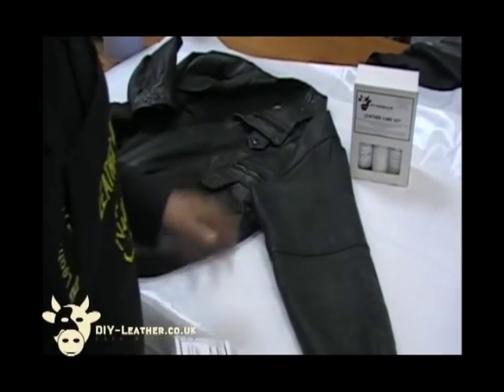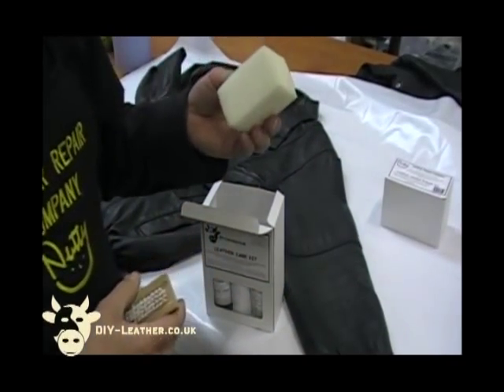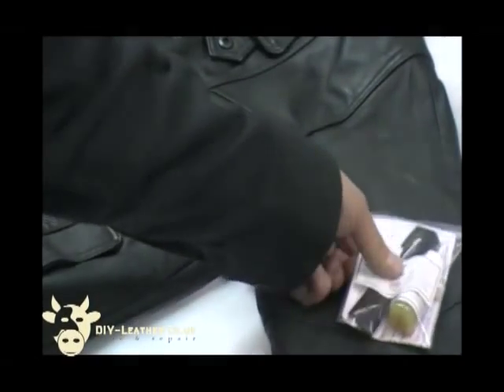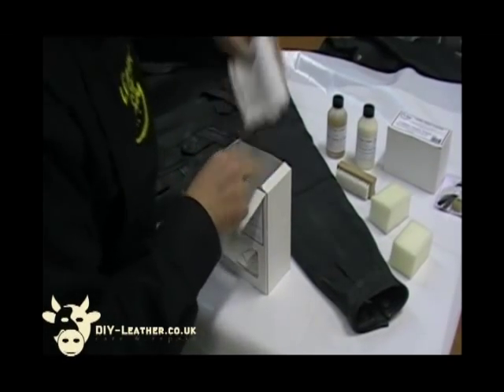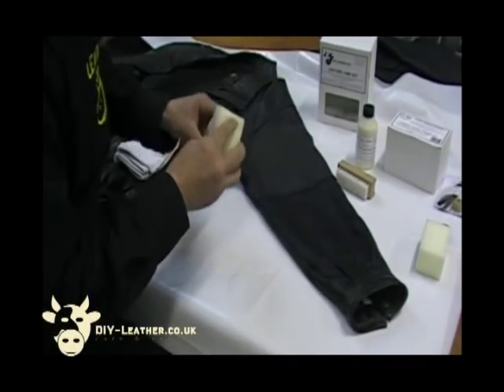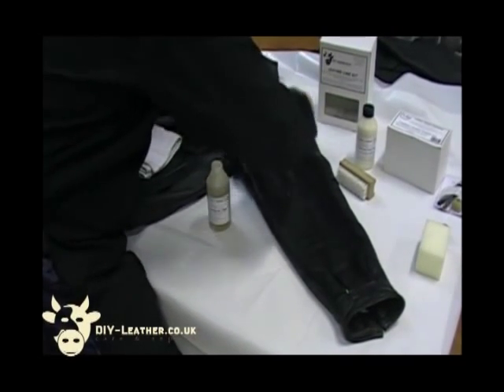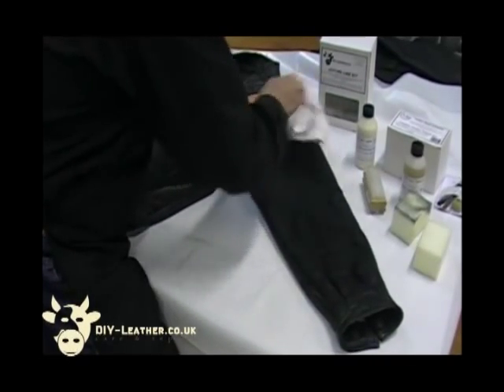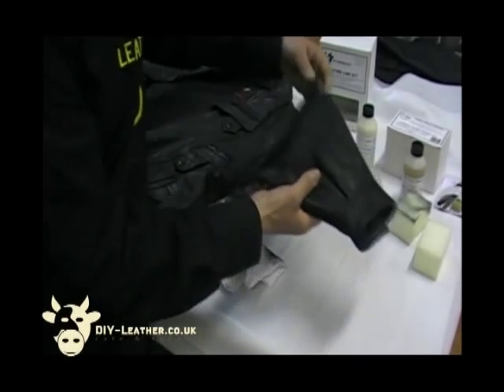Leather Jacket Repair [1/3 videos]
How to repair a leather jacket.

We sell a range of DIY leather repair kits. Very simple & easy to use. Will save you £££'s off the normal repair service price.

We've done this, as, well... times are hard right? Our DIY kits are all made in house to the highest standard.

To have your leather jacket repaired or restored visit us

For more tips, guides or help.

Excuse the "jittery logo", this only happened after uploading. Not sure what the issue is!